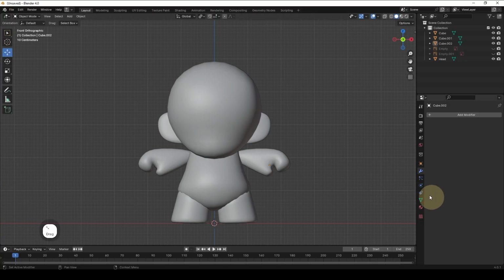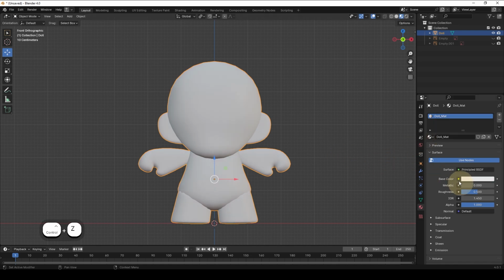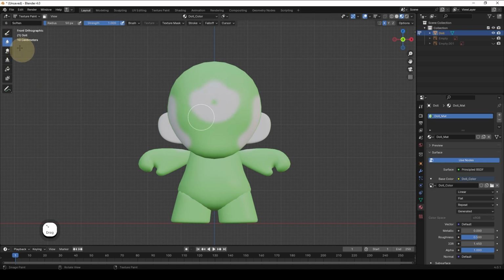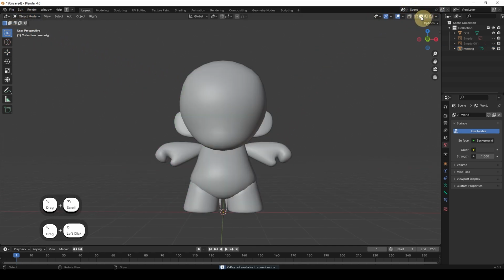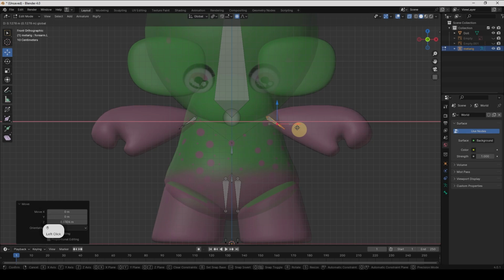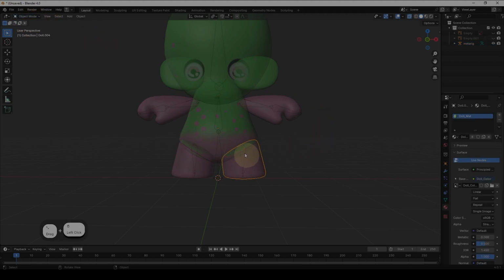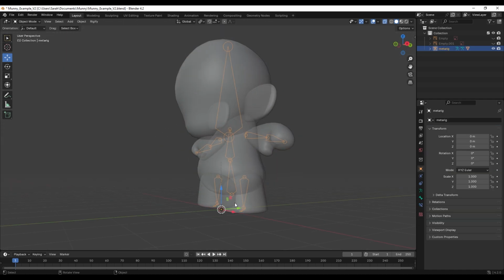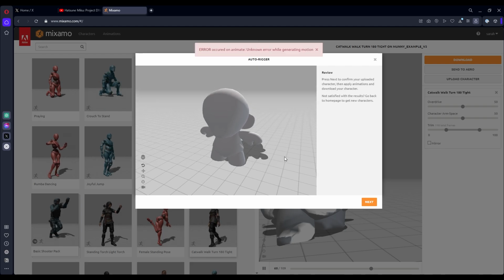Munny Doll Modeling in Blender | Part 3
Lets model a Munny Doll together!
This tutorial was recorded for NMIT students and assumes you have some knowledge of blender UI and hotkeys :)